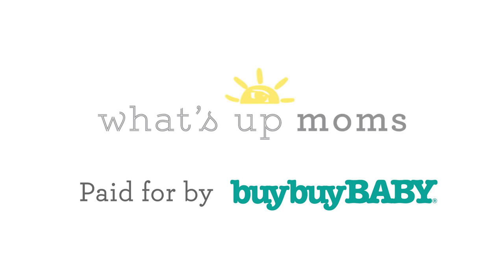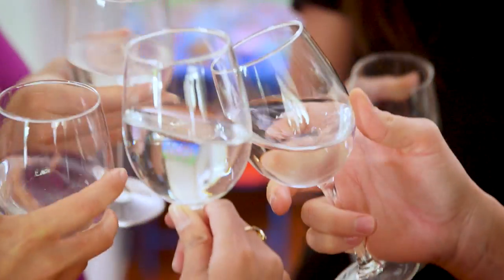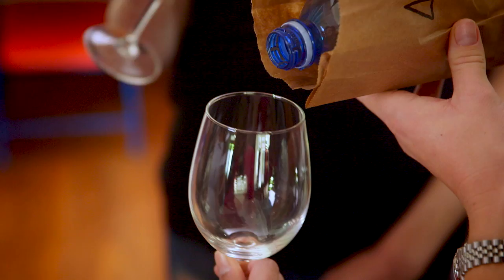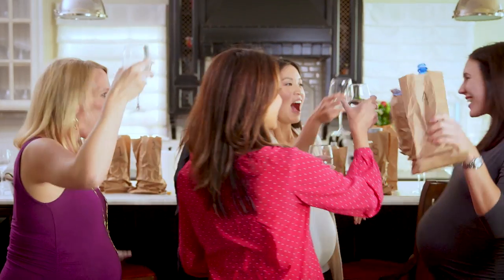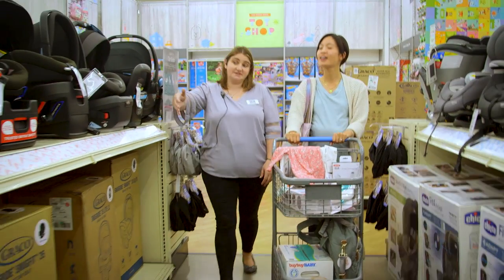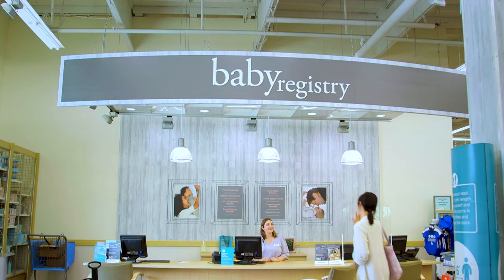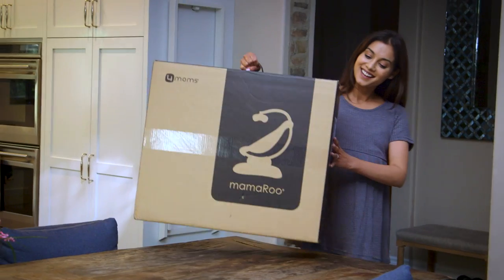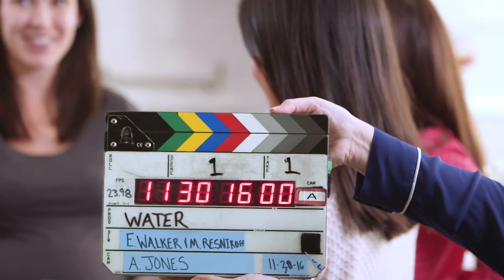WATER TASTING (A Wine Tasting Pregnancy Spoof!)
Who says expecting can't be a total blast?! Welcome to parenthood. Sample a wide variety of products by heading over to your local buybuy Baby Cheers!